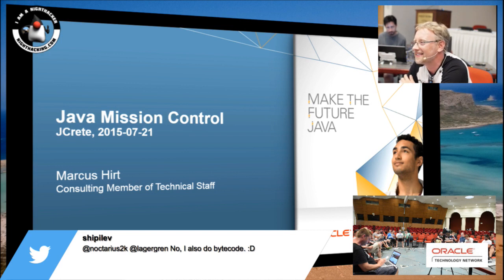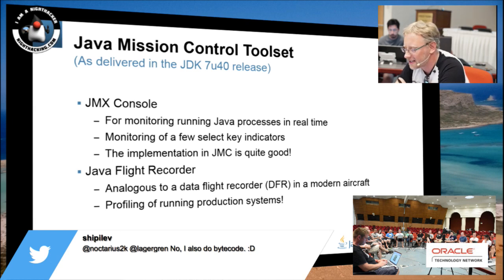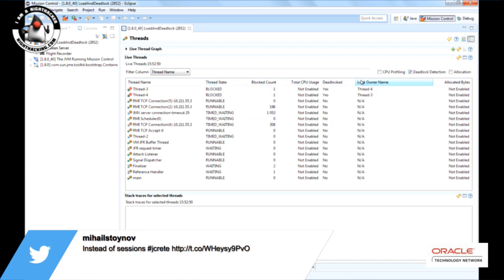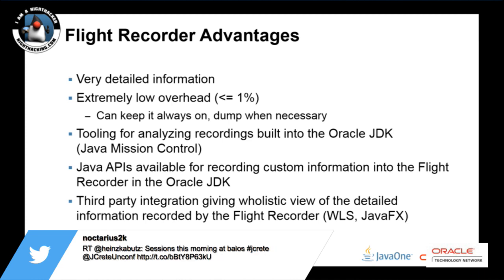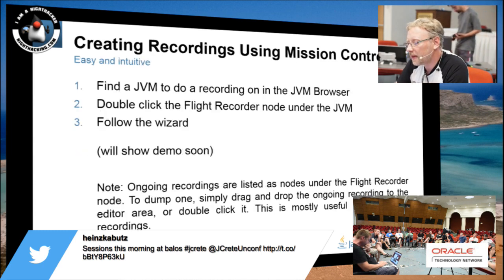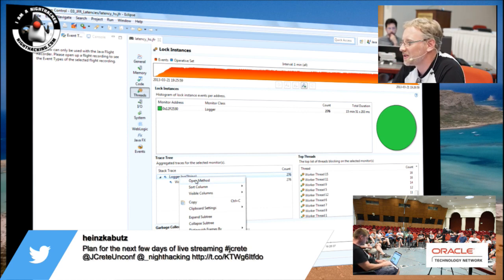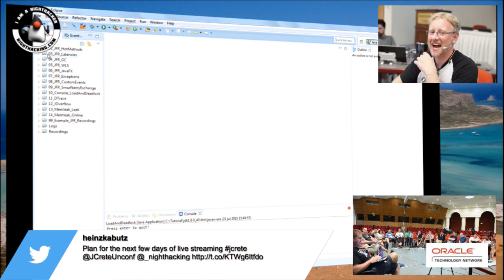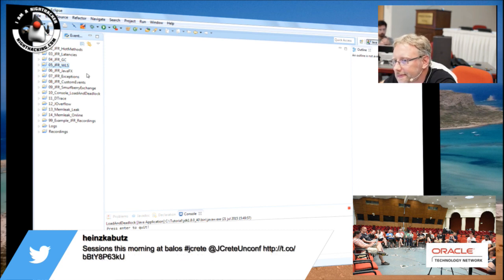Powerful Tools in the Oracle JDK at JCrete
Introduction to Java Mission Control, Java Flight Recorder, and jcmd with Marcus Hirt (@hirt).